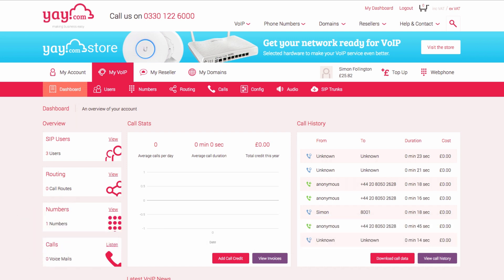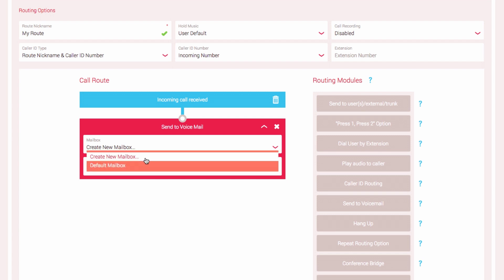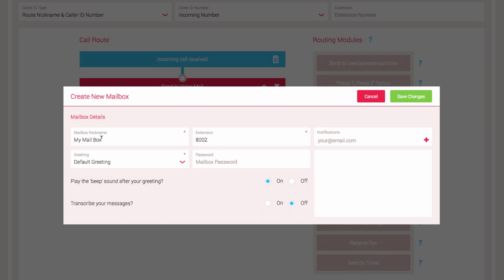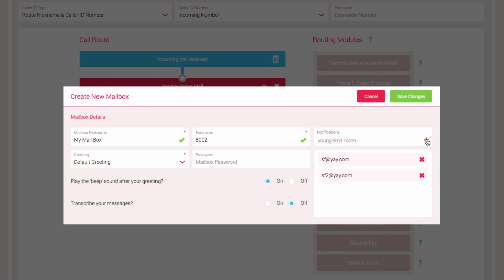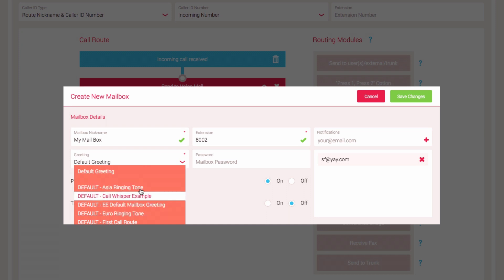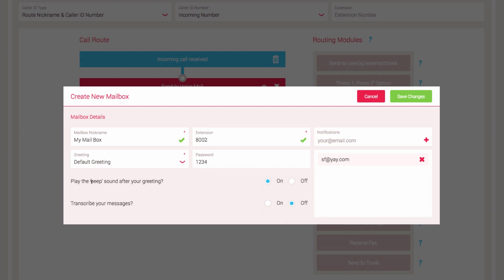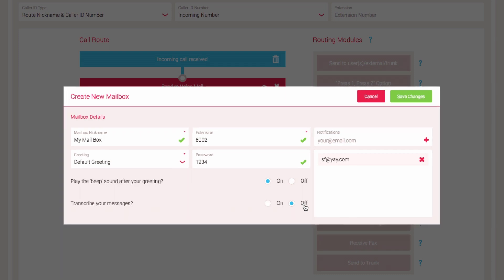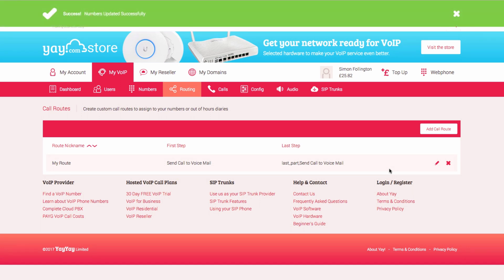Yay.com Tutorials - Send Call To Voicemail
Hi, I’m Simon from Yay.com, and in this tutorial, you will be learning how to: Send a Call To Voicemail